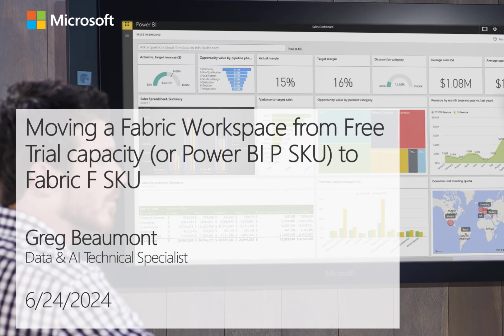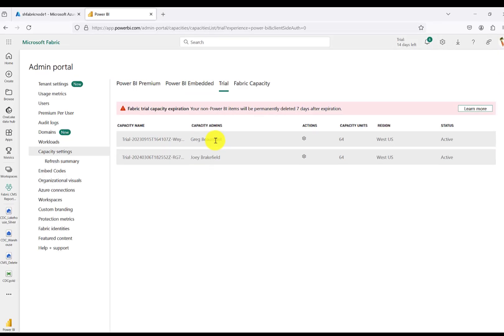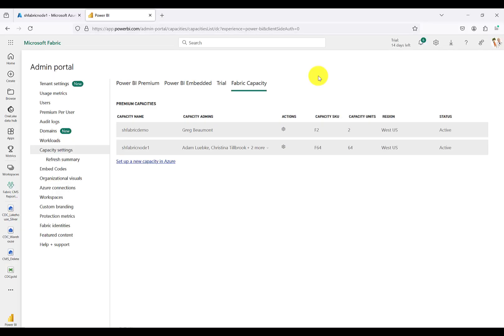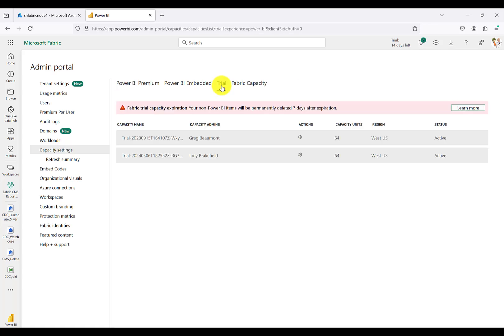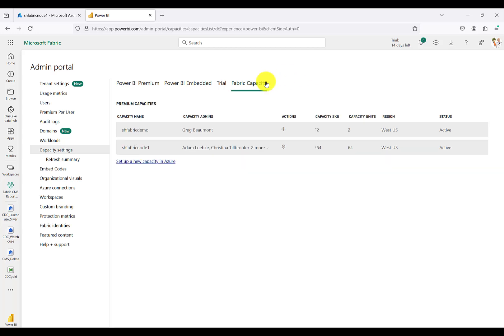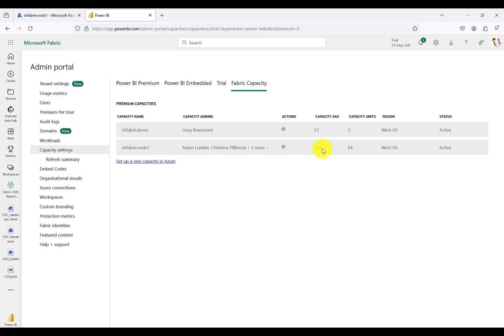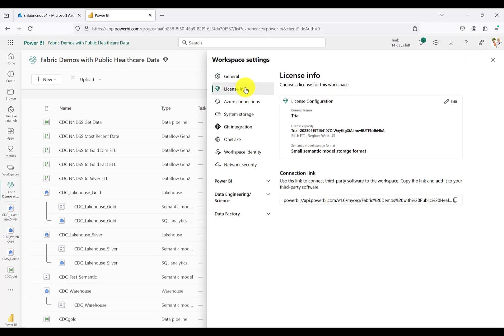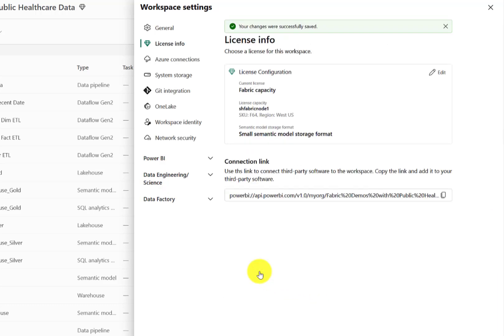Moving Fabric (Power BI) Workspace from Free Trial or P SKU to F SKU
Do you have Microsoft Fabric (Power BI) Workspaces that need to be moved from either 1) the Fabric Free Trial capacity or 2) a Power BI Premium capacity (P SKU) to a new Fabric capacity (F SKU)? This video quickly walks you through the process by which to reassign a Workspace to a new F SKU. As long as your Premium capacity or Fabric Free Trial capacity are in the same Azure Region as your new Fabric capacity, the process should be painless and straightforward! I published another video a few days ago detailing the process to create a new Fabric F SKU and configure it in your Power BI Admin portal, and it can be found